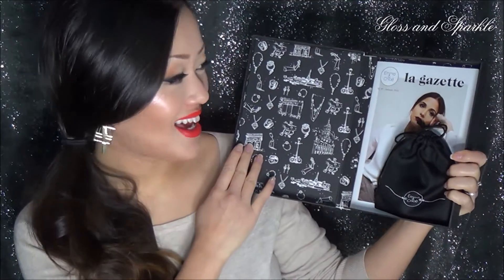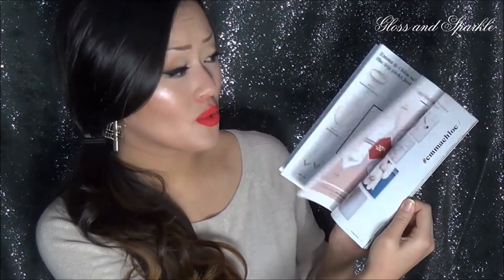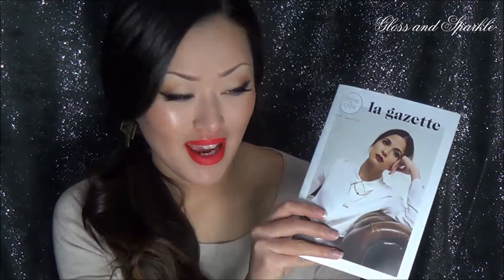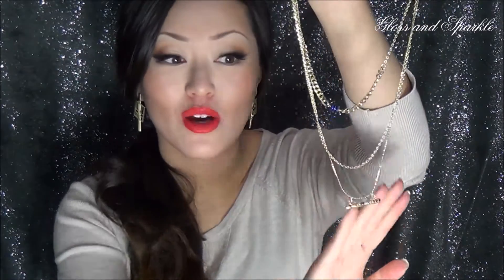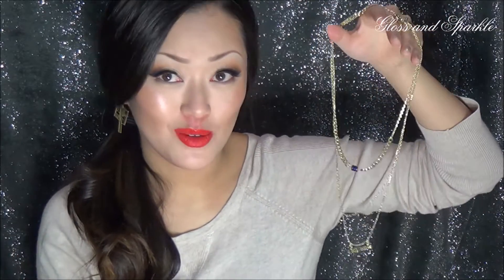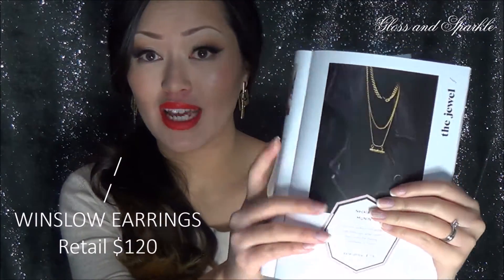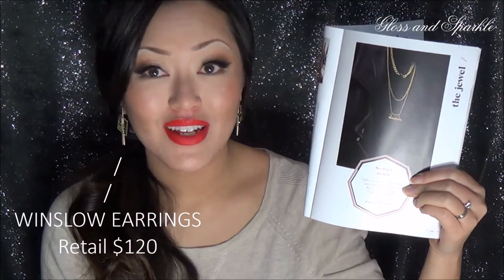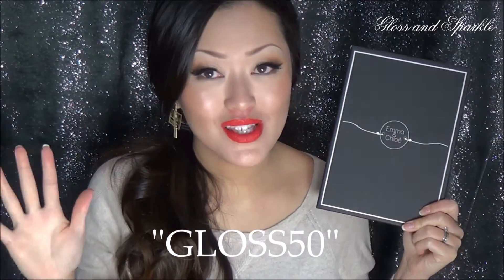Jewelry Subscription Box Haul + Review! | Emma & Chloe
Bonjour Mademoiselles!
Today I am sharing a new subscription service that I am super excited about...it is called Emma & Chloe! It is the first French Jewelry subscription service curated by French Designers! Thank you to the subscriber who requested a review on this company...they are awesome!
For $35 per month, you will receive a piece of jewelry valued between $50-$200! Along with a certificate of authenticity, and a magazine showcasing your jewelry and other fashion articles!

If you are Business/Company interested in working with me,

Sephora
Coach
Ulta
Walmart
Macy's
Gap
Express
Nordstrom
Bath & Body Works
NARS
Neiman Marcus
Saks 5th Ave
Ulta

Song: Everything Has Changed...